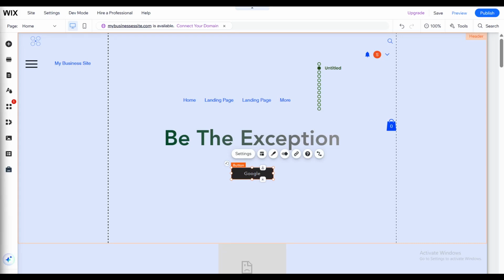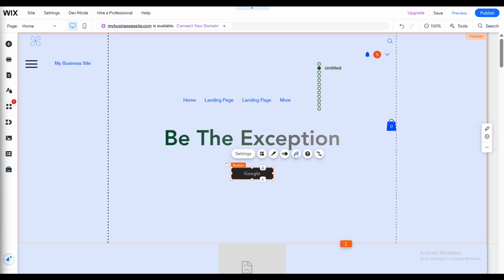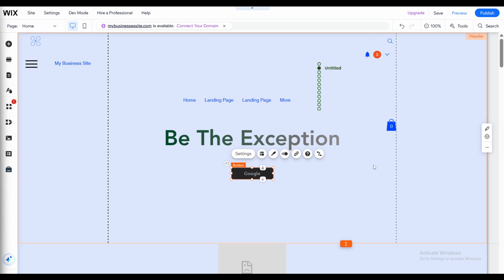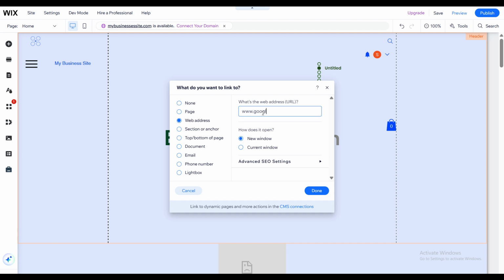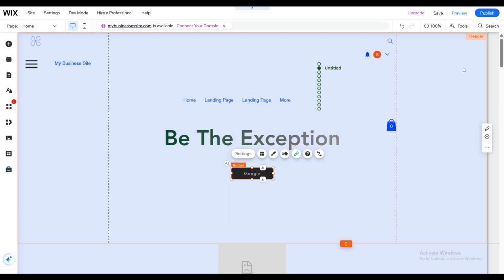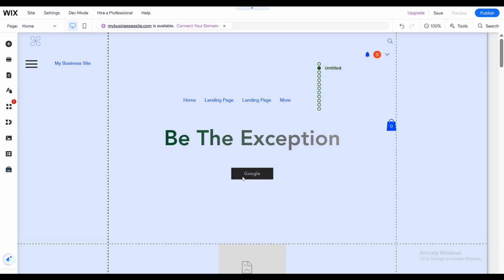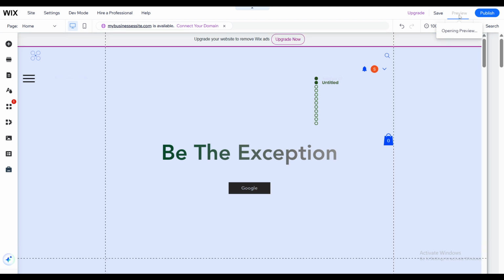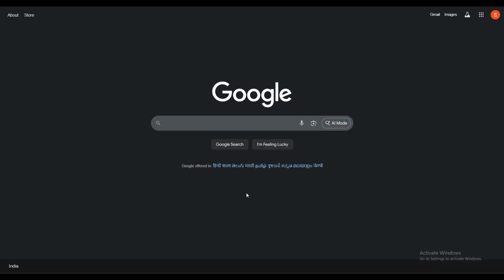How to do URL Redirects in Wix (Step By Step)